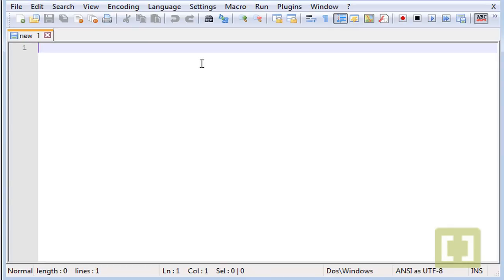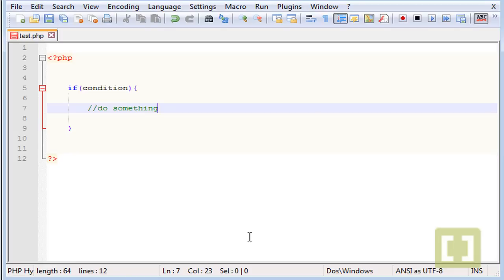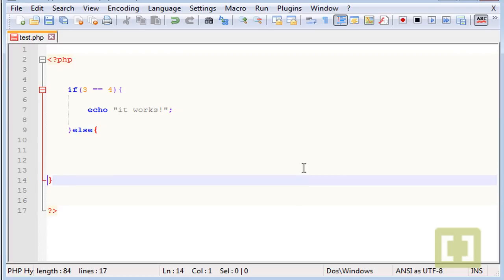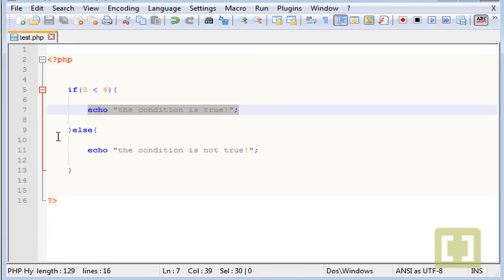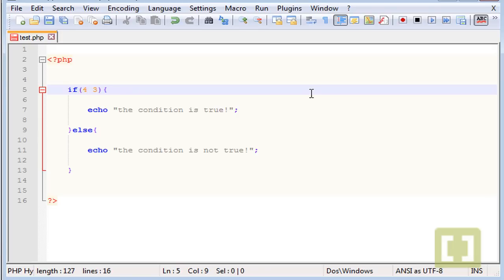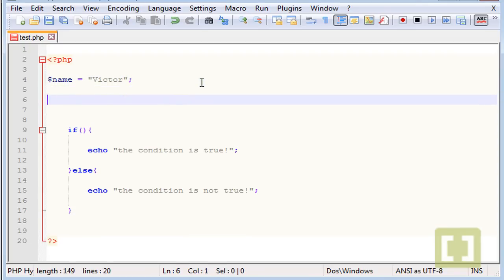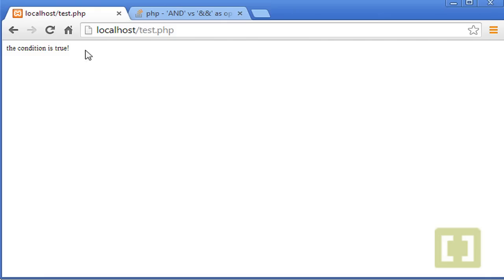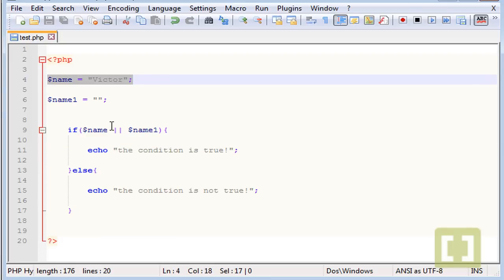PHP PART 16 If Else conditional statement in XAMP PHP programming for web designing by tech studio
Start with conditional operators

CONDITIONAL OPERATORS
in xamp running
its similar to java script
echo code

if is used for a condition and else is applicable if "IF" condition is not true

PHP PROGRAMMING
IF CONDITION